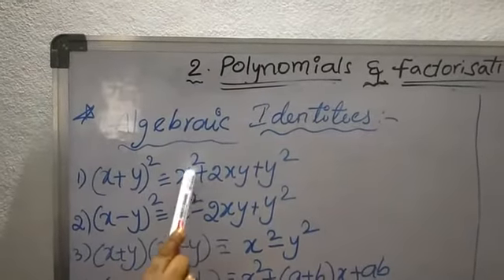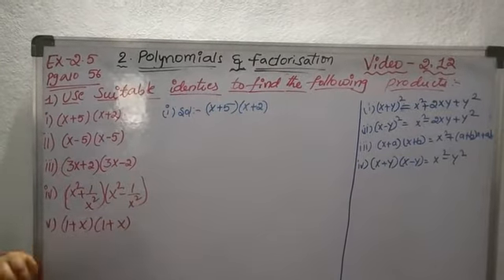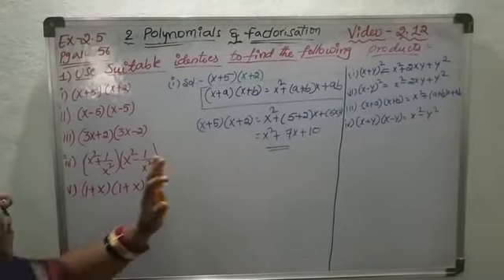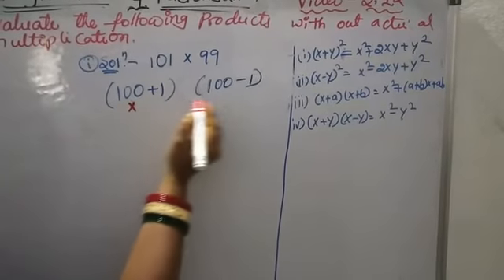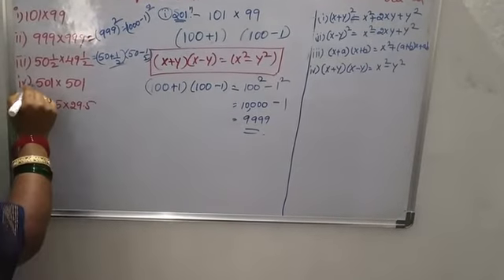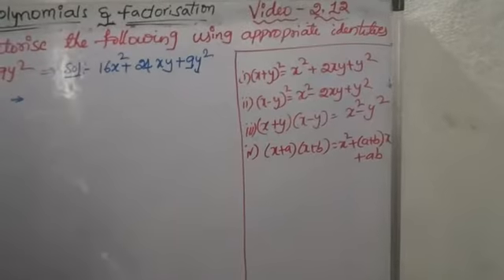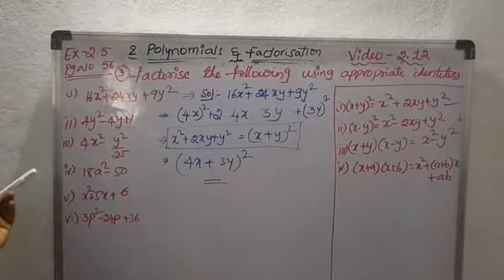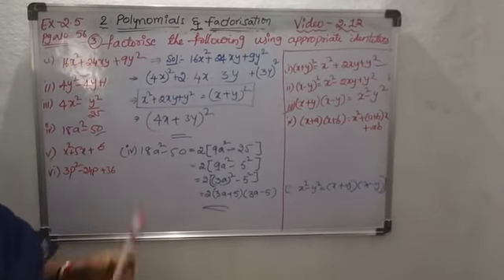Class-9, 2.Polynomials&Factorisation,exercise:2.5(Q.no:1,2,3); video: 2.12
Introduction of an algebraic identities, explain the problems from 1to3 in  exercise:2.5; video:2.12